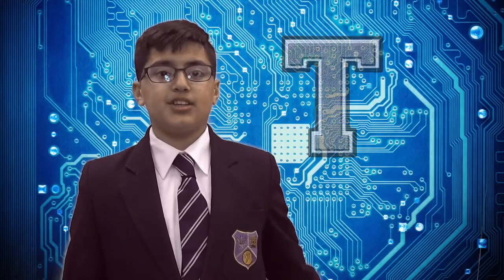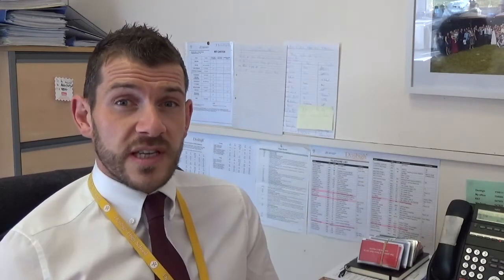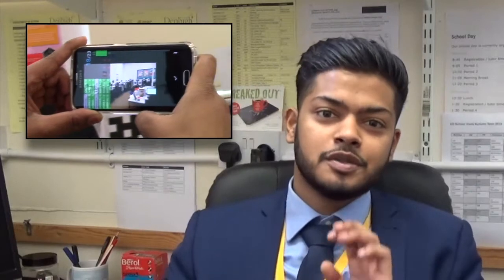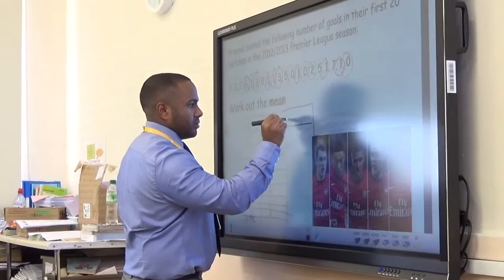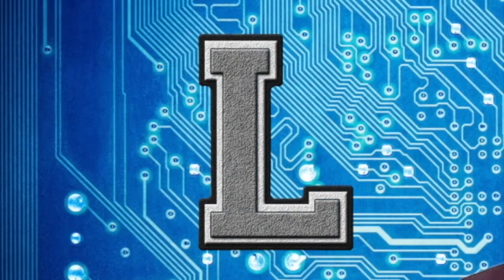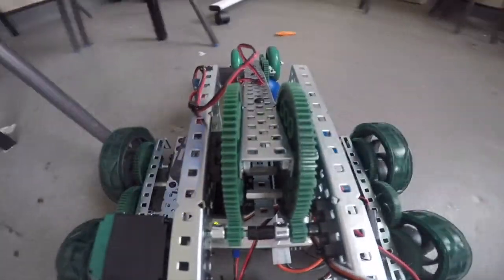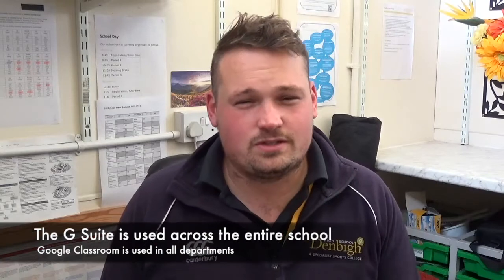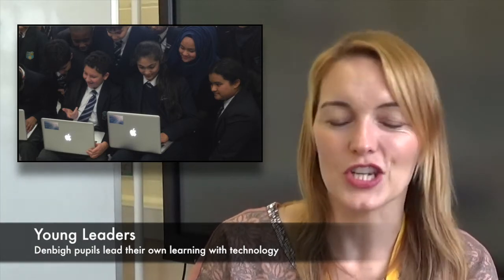Denbigh High School: 3rd Millennium Learning Award video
The video here is a promotional video submission for the 3rd Millennium Learning Award. It is freely available under CC license for other schools and educators to learn from.

This video shows ways that the school has incorporated new ways of learning enabled by technology into their everyday work. Further details, together with information about joining the scheme joining the scheme can be found Naace has developed the 3rd Millennium Learning Award to showcase best practice. The focus of the Award is learning, not technology.